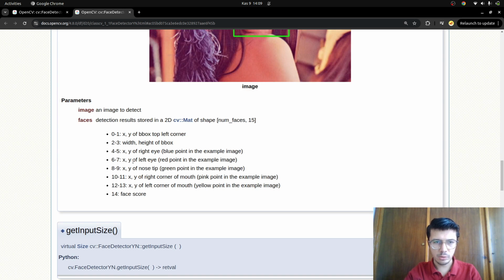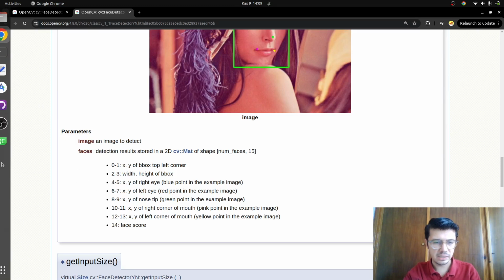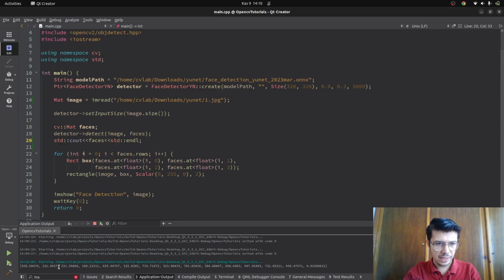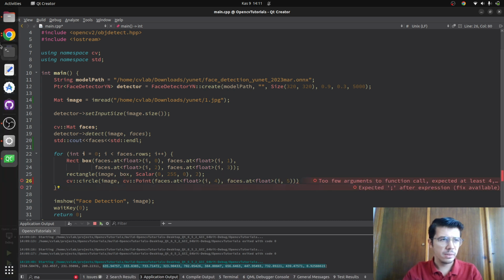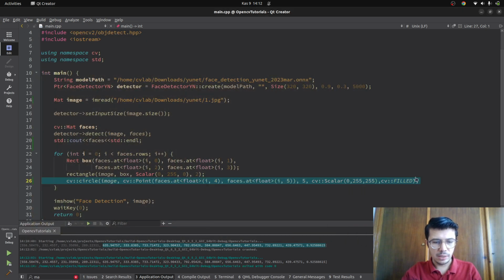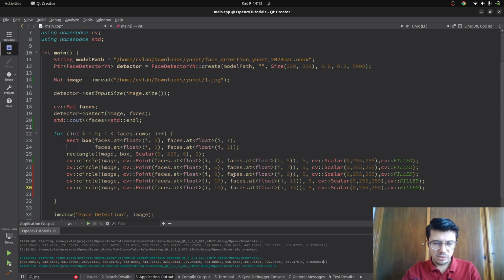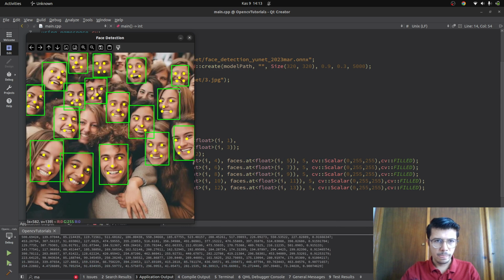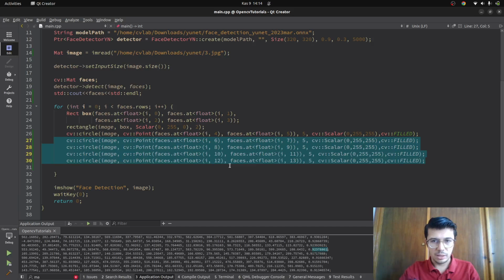OPENCV & C++ TUTORIALS - 165 | YuNet Face Detector | Landmark Detection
Explore FaceDetectorYN in OpenCV with C++! This module provides a powerful tool for face detection, leveraging advanced machine learning models to deliver fast, accurate results even in challenging conditions. FaceDetectorYN is optimized for real-time applications and supports a variety of use cases such as facial recognition, tracking, and analysis. Its robust performance allows it to detect multiple faces simultaneously, making it an ideal choice for applications in security, user interaction, and augmented reality. In this video, we'll dive into how to set up and use FaceDetectorYN, covering key functionalities, performance tips, and sample code to get you started with face detection in OpenCV. Perfect for developers working in computer vision, AI, and robotics who need reliable face detection solutions in their projects.

0:00 - Introduction
1:23 - Coding